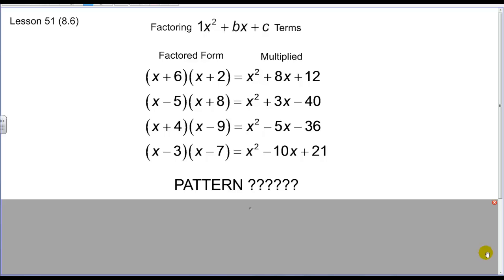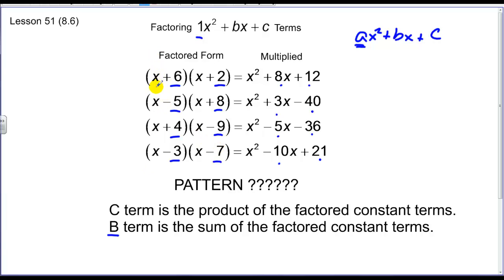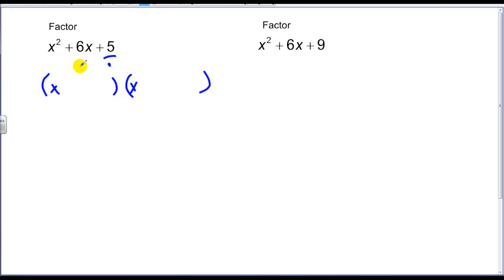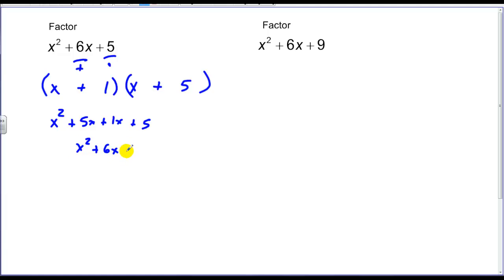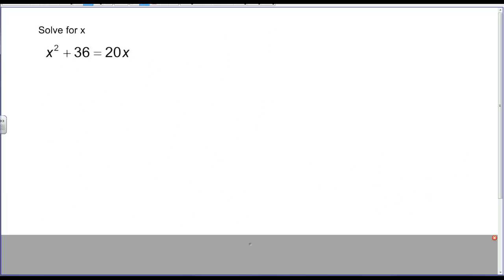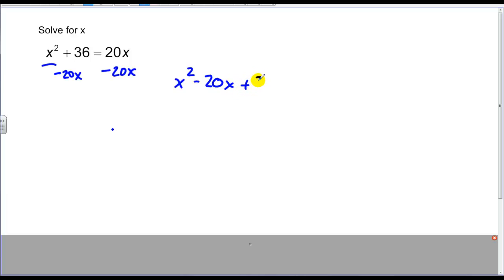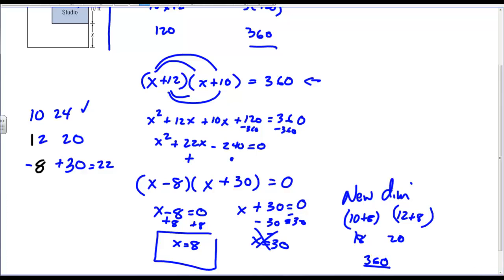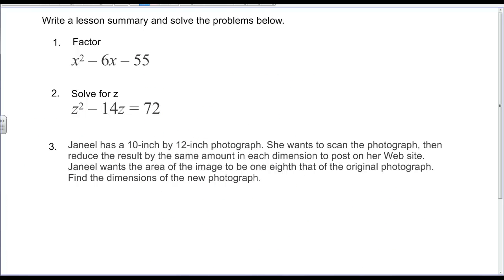Lesson 51 solving x2+bx+c=0